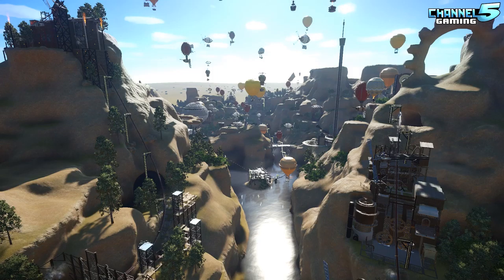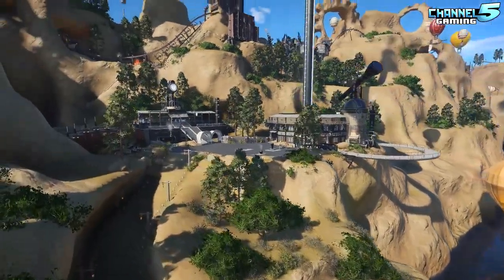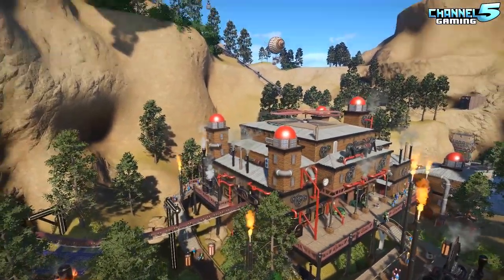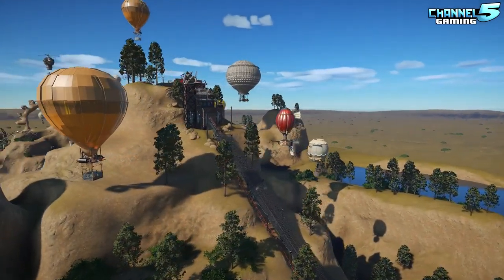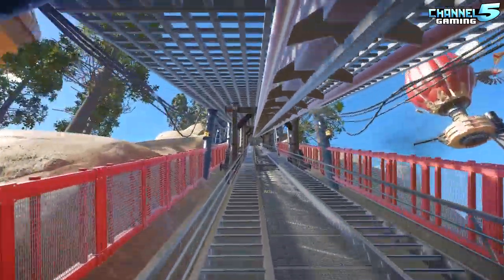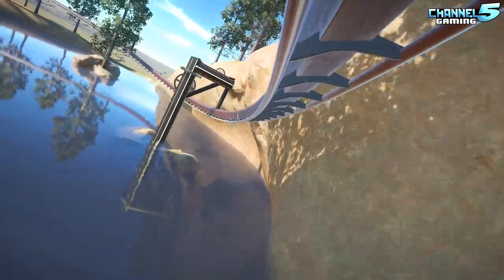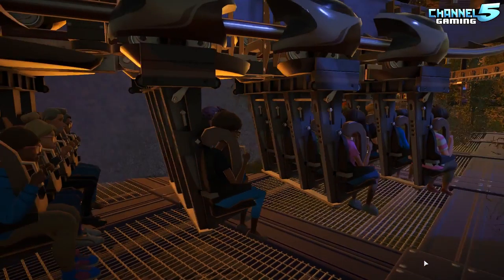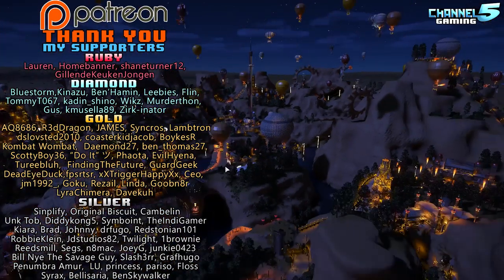BADLANDS! Special Guest Floss! Coaster Spotlight 242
Welcome to BADLANDS! An exclusive getaway where science fantasy incorporates technology and aesthetic designs inspired by 19th-century industrial steam-powered machinery.
Created by TommyT & Floss